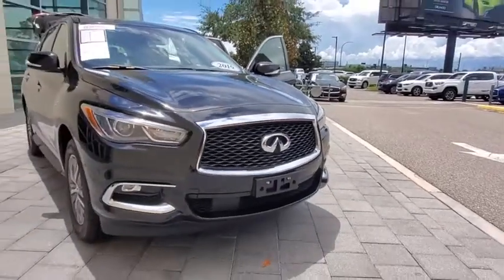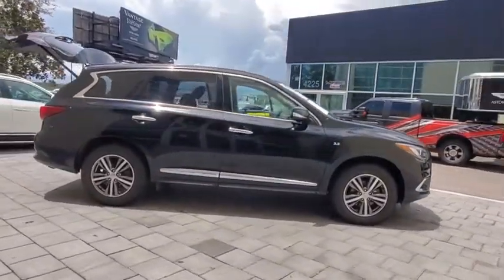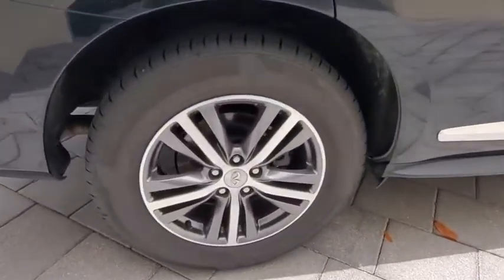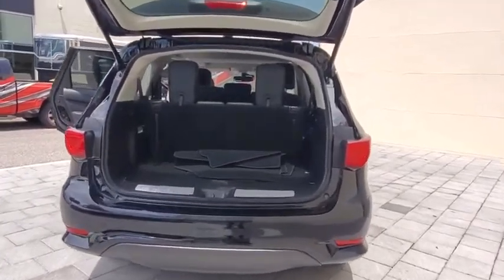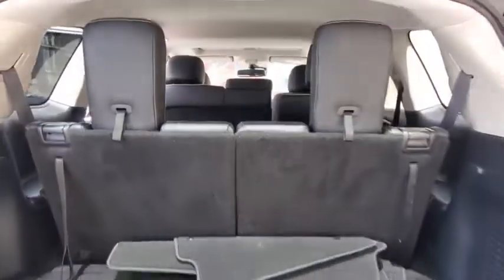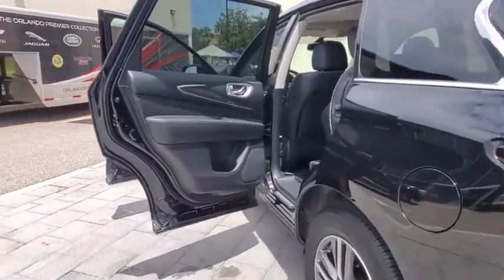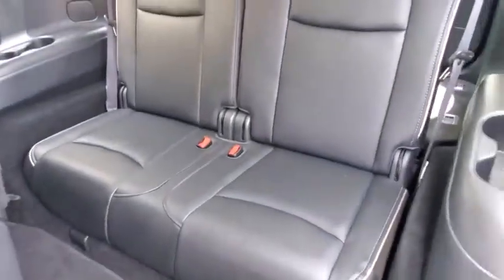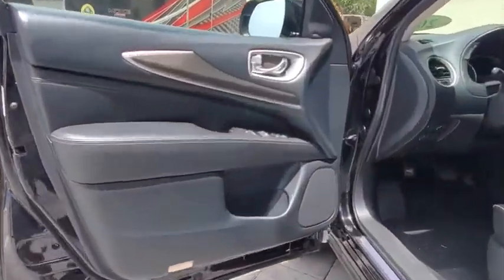2019 INFINITI QX60 Orlando, Winter park, Clermont, Merritt Island, Tampa, FL P565657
2019 INFINITI QX60 PURE - Stock#: P565657 - VIN#: 5N1DL0MM0KC565657

Orlando Infiniti
4237 Millenia Blvd

CARFAX 1-Owner, Extra Clean. FUEL EFFICIENT 26 MPG Hwy/19 MPG City! PURE trim, Black Obsidian exterior and Graphite interior. Moonroof, Third Row Seat, Heated Seats, Rear Air, Power Liftgate, Aluminum Wheels, All Wheel Drive SEE MORE!SILVER PLUSSilver Plus vehicles are offered as pre-reconditioned or as-is. Many Silver Plus vehicles have the balance of the manufacturer's warranty remaining and are eligible for the extended protection plans. Silver Plus vehicles come with a comprehensive CARFAX report. Silver Plus vehicles qualify for competitive financing and can help alleviate negative equity. All Vehicles are detailed at delivery. 3-Day/300 Mile Vehicle Exchange or Return Program*: See Program Information page for details.PURCHASE WITH CONFIDENCECARFAX 1-OwnerKEY FEATURES INCLUDEThird Row Seat, Power Liftgate, Rear Air. Rear Spoiler, MP3 Player, Sunroof, All Wheel Drive, Aluminum Wheels, Remote Trunk Release, Keyless Entry. INFINITI PURE with Black Obsidian exterior and Graphite interior features a V6 Cylinder Engine with 295 HP at 6400 RPM*. Remainder of Factory WarrantyEXPERTS RAVEThe 2019 Infiniti QX60 has a few standout qualities that are ideal for hauling people over long distances. A large and roomy cabin, a quiet and smooth ride, and leather-appointed stadium-style seating mean your family will be as comfortable as possible. -Edmunds.com. Great Gas Mileage: 26 MPG Hwy.VISIT US TODAYAnother great deal on a QX60 at Orlando Infiniti. Central Florida and surrounding areas Infiniti dealer. Orlando Infiniti was one of the first Infiniti dealerships to open its doors in the United States back in 1989. Since then, we have consistently ranked amongst the top Infiniti dealers in the countryHorsepower calculations based on trim engine configuration. Fuel economy calculations based on original manufacturer data for trim engine configuration. Please confirm the accuracy of the included equipment by calling us prior to purchase.